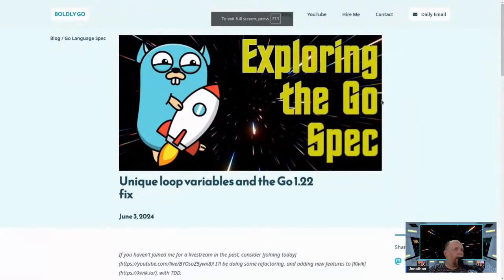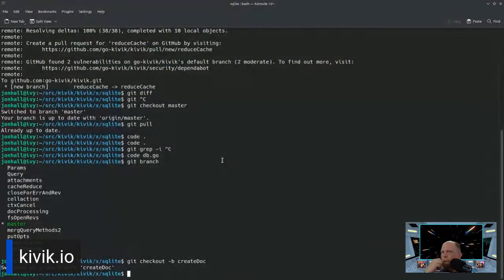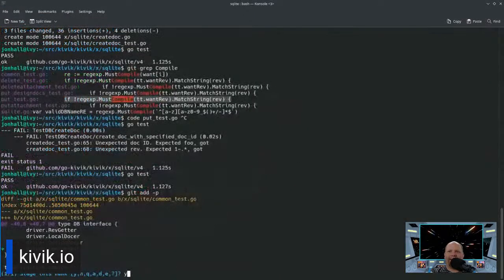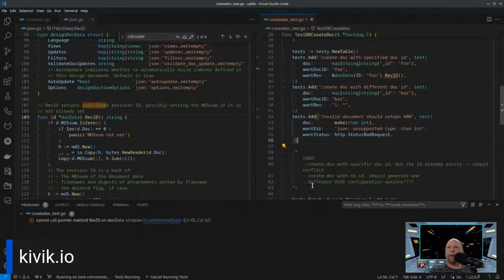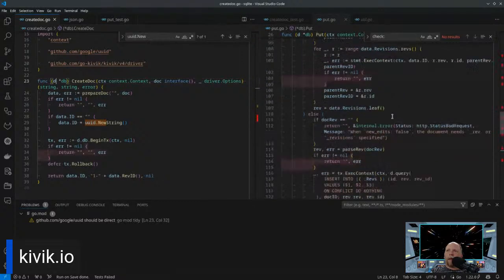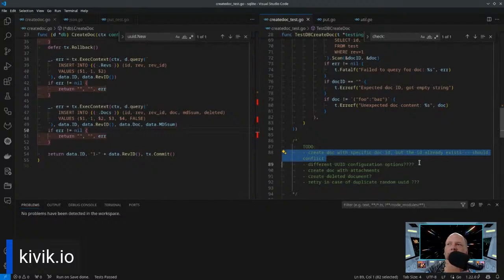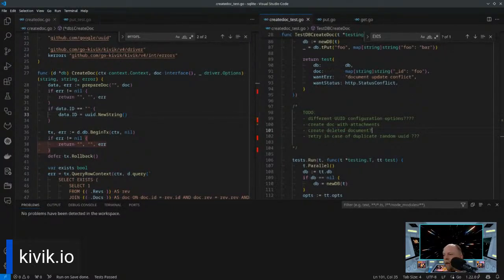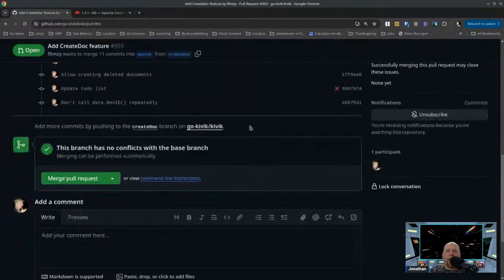Live TDD in Go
I'm picking up again on my Kivik project, adding new features and refactoring with TDD.